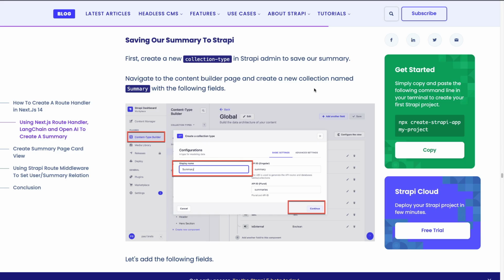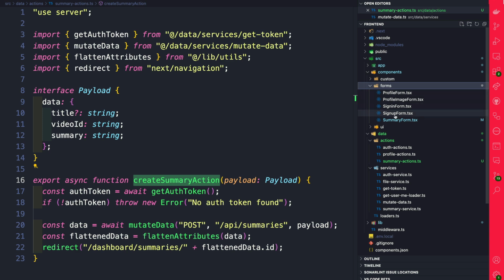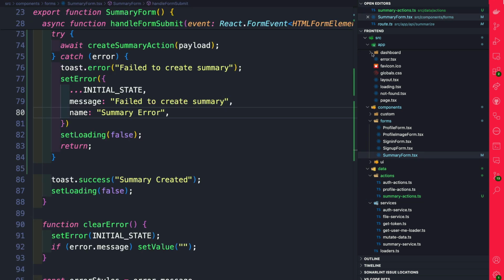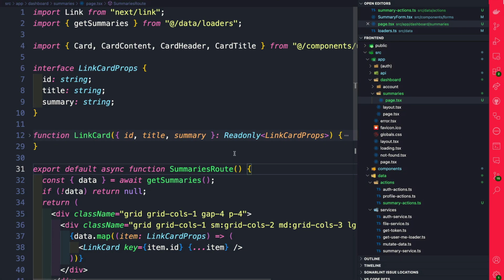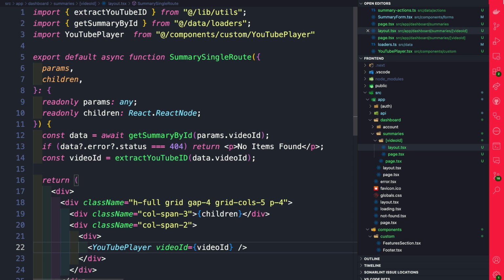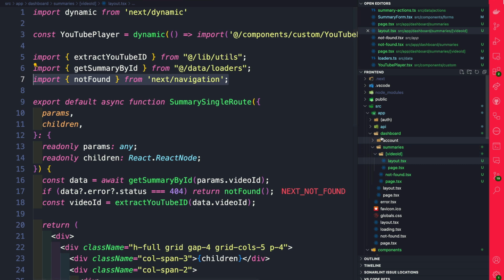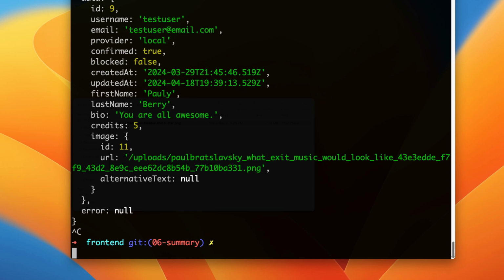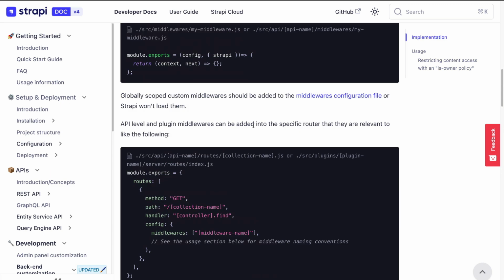Structuring and Displaying Our Summary Data – Part 6.4 Epic Next.js Tutorial for Beginners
🚀 Structuring and saving summaries data generated with OpenAI. [ UPDATED TO STRAPI 5 ]

In this react tutorial with next.js, we will continue building our next js project.

We'll focus on structuring our summary data in Strapi to save the summaries created with OpenAI and modify our fronend code to display them.

Next, we'll dive into the exciting task of creating Strapi route middleware. This will allow us to add user registration and deduct a credit when a summary is created, a crucial step in our project.

Key Points

- Learn to integrate Next.js with Strapi for backend data management.
- Understand how to create and configure collection types in Strapi.
- Discover how to implement authentication and manage permissions via Strapi route middleware.
- Gain practical knowledge on saving data from a Next.js form to Strapi using OpenAI for summary generation.
- Improve your full-stack development skills with hands-on experience connecting front and backend services.

Don't forget to check the complimentary blog post linked above for all the code snippets you'll need.

Whether you're just catching up or have been with us from the start, this lesson is packed with great tips to help you build your Next.js project.